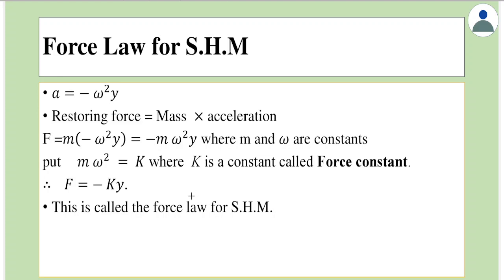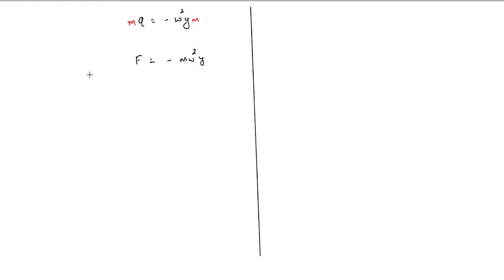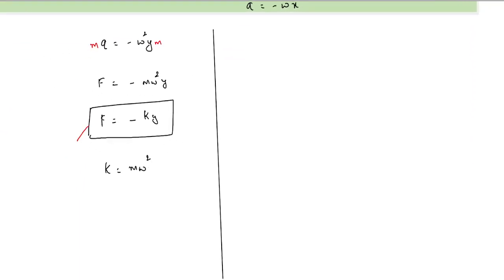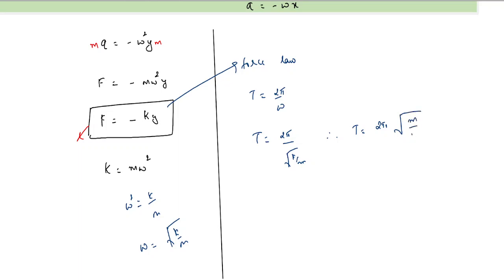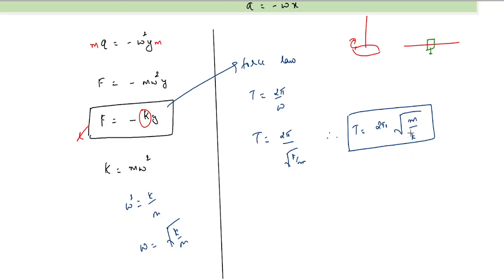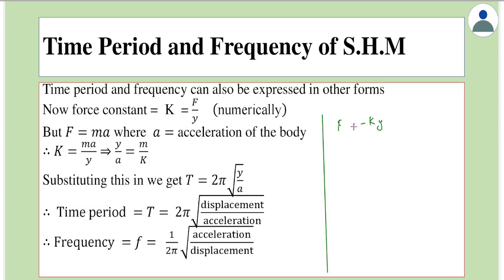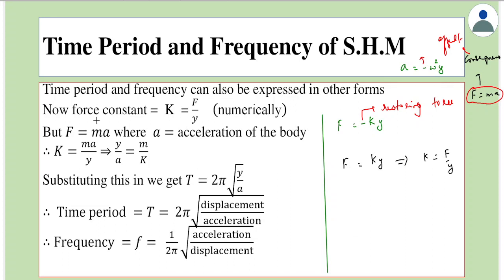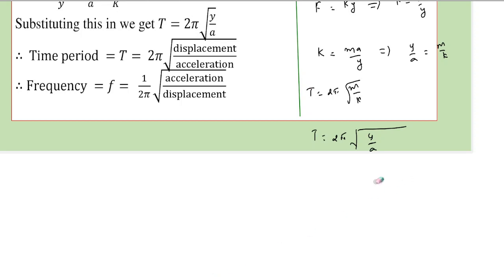Oscillations: Force form of Simple Harmonic Motion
Explanation of force form of SHM with relevant formula.